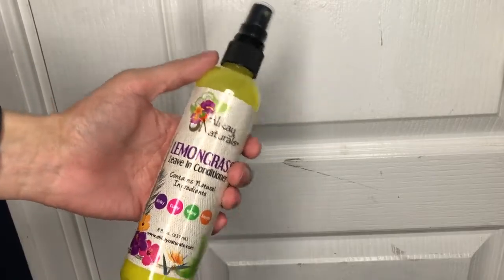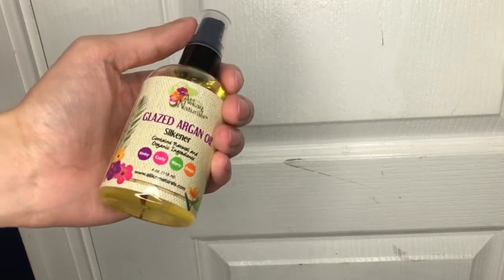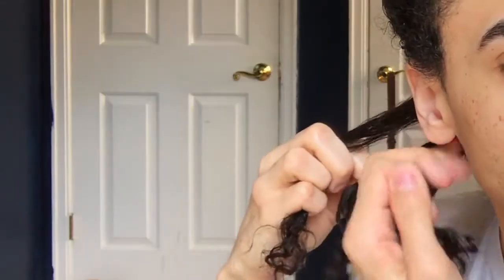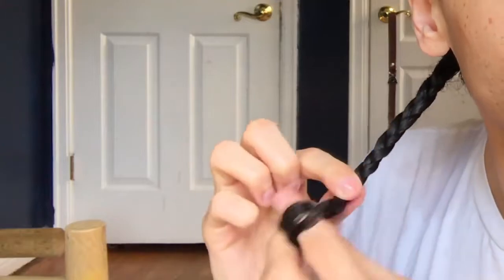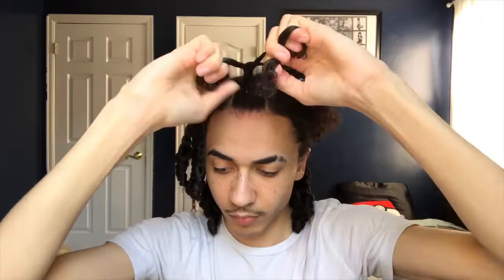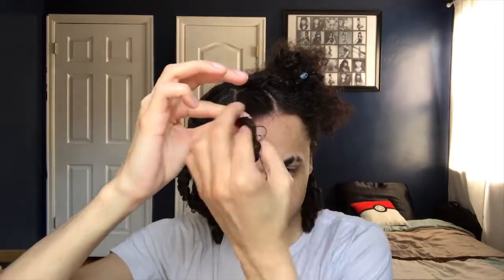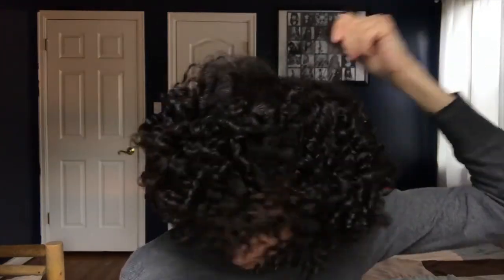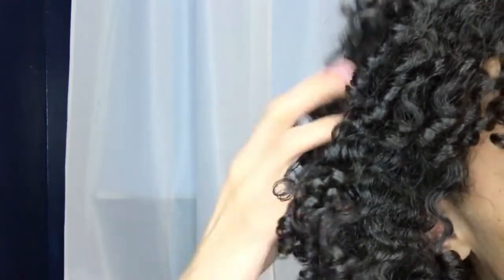Curly Hair Routine for Men for Insane Moisture! | by Curlsofeli